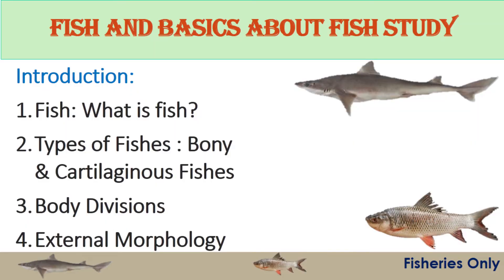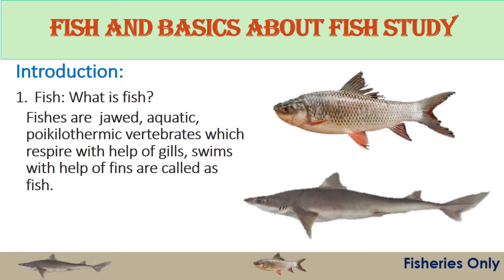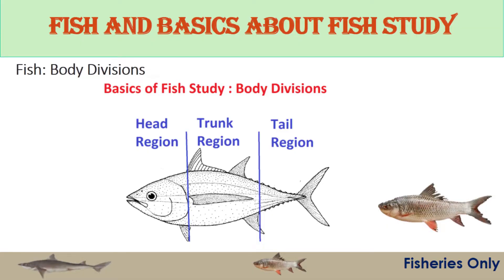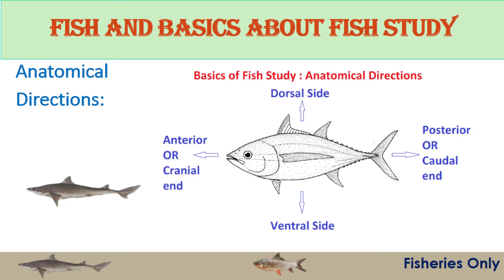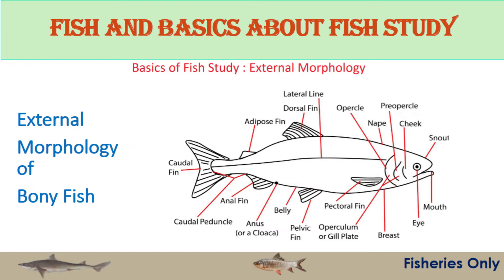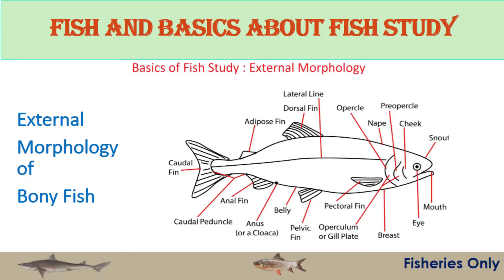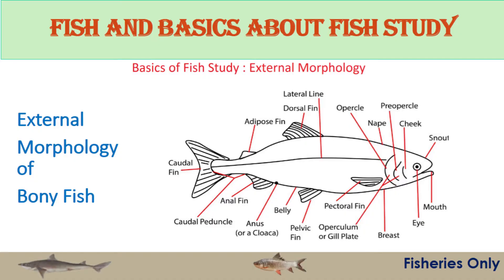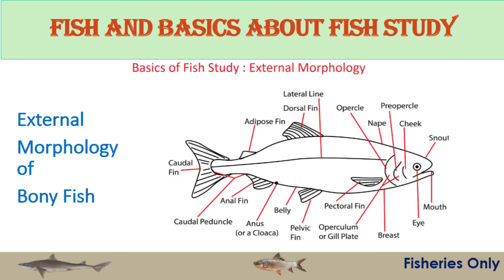Fish and Basics of the Fish Study | External Morphology of Bony Fishes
Hello friends you’re welcome to Fisheries Only: Nourishing Fish Nurturing Life a YouTube Channel |This video is about Fish and Basics of the Fish Study | External Morphology of Bony Fish
This video answers to:
1. What is fish?
2. Types of Fishes?
3. What are the bony and cartilage Fishes?
4. Divisions of fish body?
5. External morphology of bony fishes